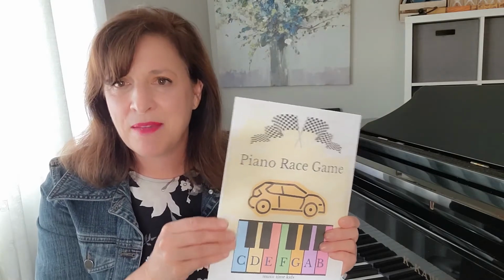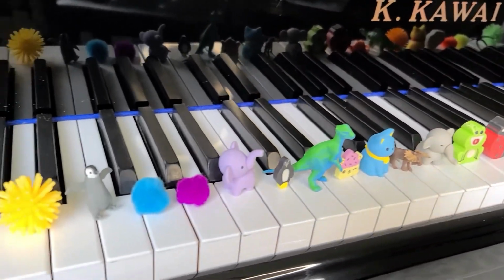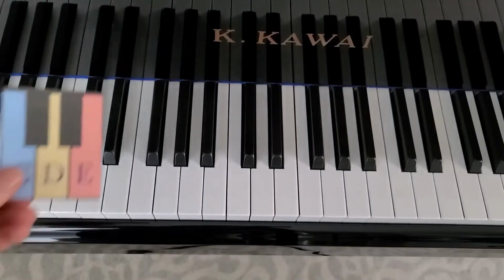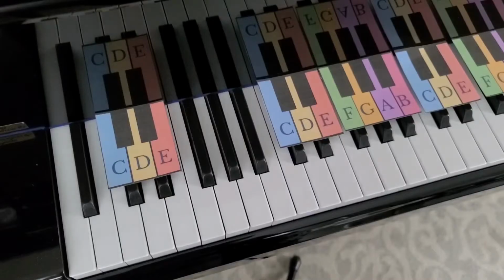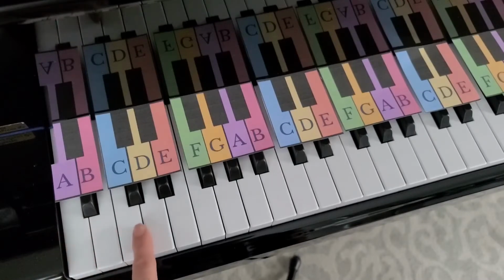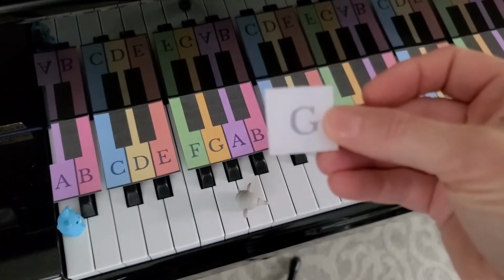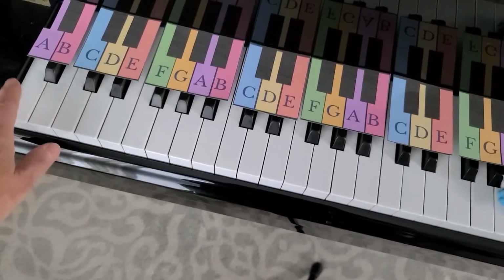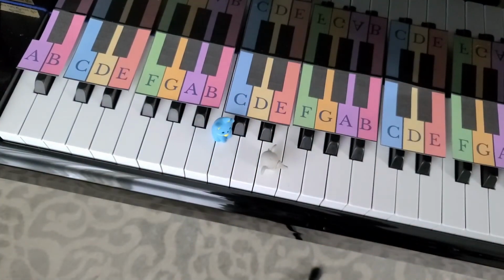You Can Teach Preschool Piano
Parents are wonderful Preschool Piano Teachers.  I will teach you how to teach preschool piano to your child.  Game based play is an effective tool for learning.  Get your FREE game here:

Take a FREE Music Class with Beethoven, an adorable, pancake-loving sheep dog who loves to sing and play musical instruments.